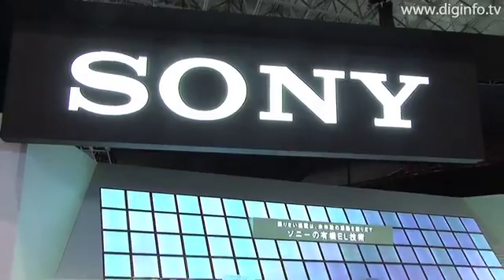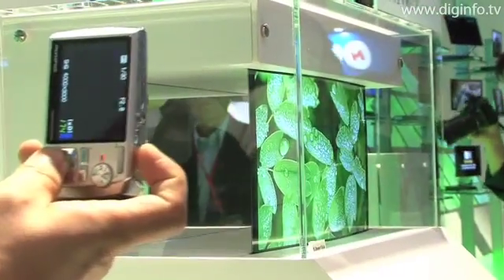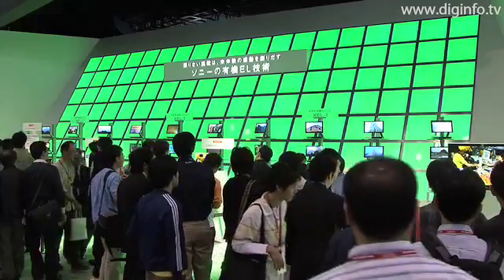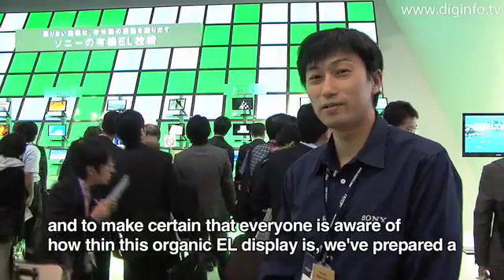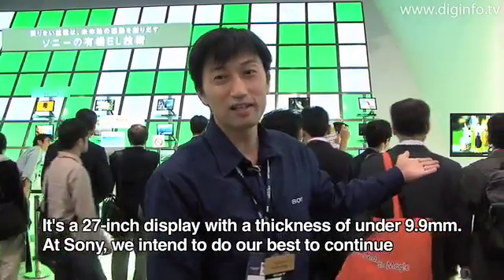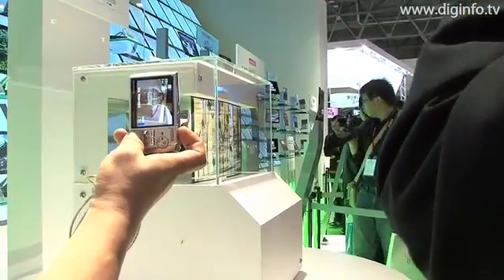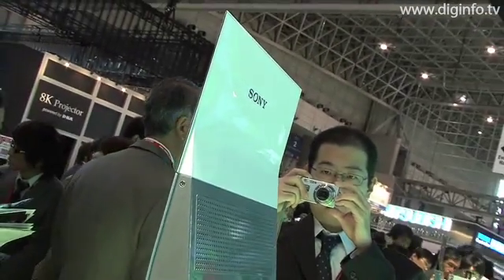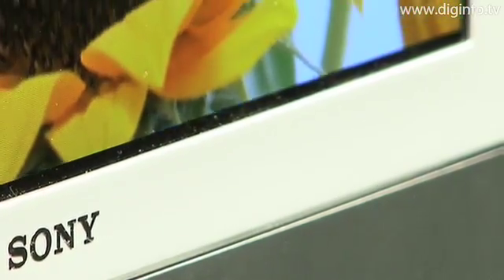Sony OLED Prototypes - CEATEC Japan 2008 : DigInfo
At CEATEC 2008 Sony displayed their OLED display technology, with their 11" XEL-1 display, released in Japan on October 01, 2007, being the first OLED television to hit the market.
Also on display were the latest prototypes including a 0.3mm thick 11" OLED panel, a 0.9mm thick OLED display, which is less than 1/3 the thickness of the XEL-1, and a 27" OLED panel.
OLED has a range of advantages when compared to current display technologies such as LCD or PDP. As the light is produced directly by the organic material, there is no need for a backlight, allowing for ultra thin displays. Also, the flow of electricity through the organic material can be controlled directly effecting the  amount of light emitted from zero to peak brightness, allowing for high contrast levels, true blacks and color variation and subtlety that current display technology cannot reproduce. Other advantages include low power consumption, rapid response times and high pixel density.